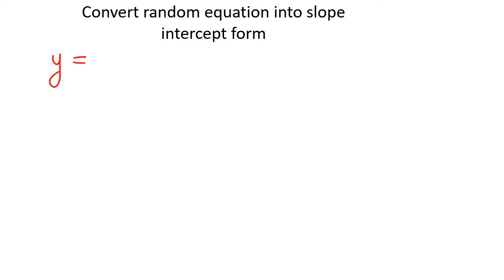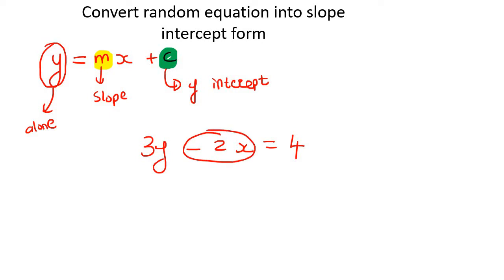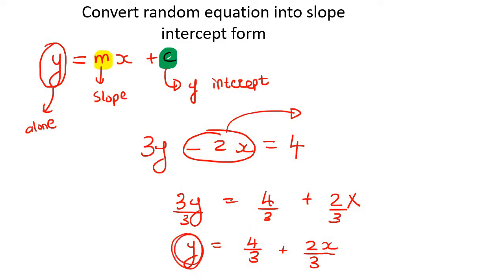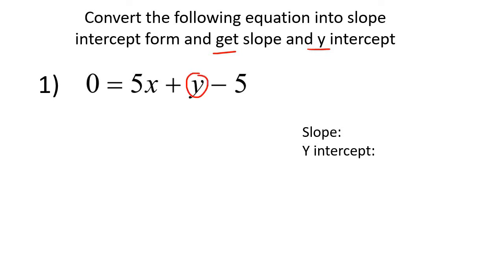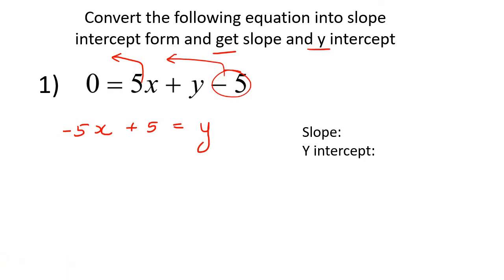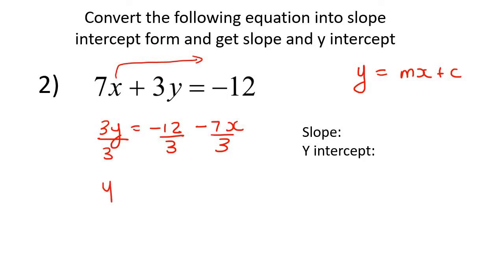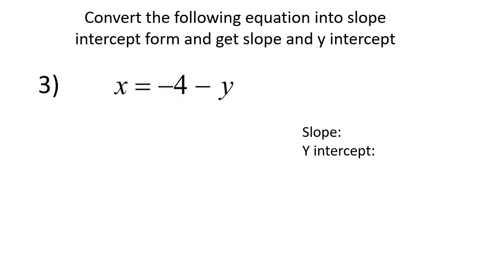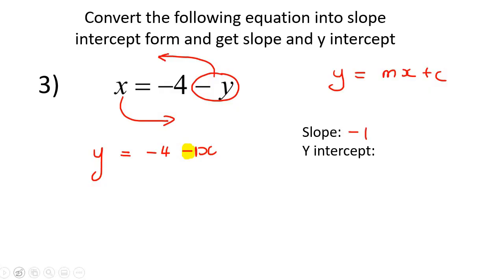Write Equation of Line Slope intercept Form | Given Random Equation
Write Equation of Line Slope intercept Form.

This algebra video shows learners how to write the equation of a line in slope intercept form when given an equation not written in slope intercept form. It is ideal for learners doing algebra in the American High School Curriculum but is also suited to all other learners.